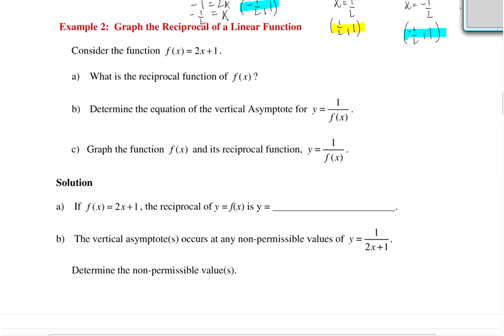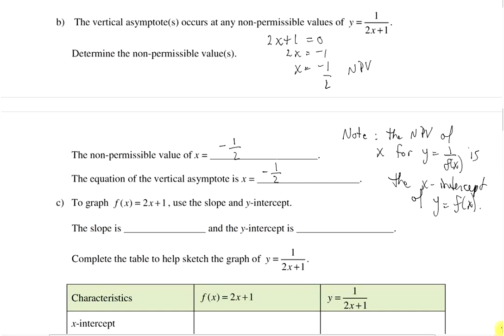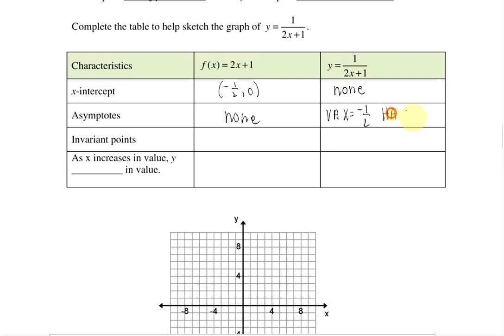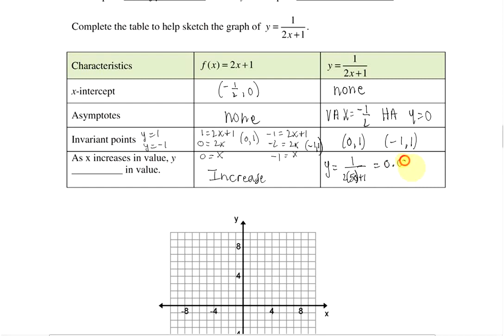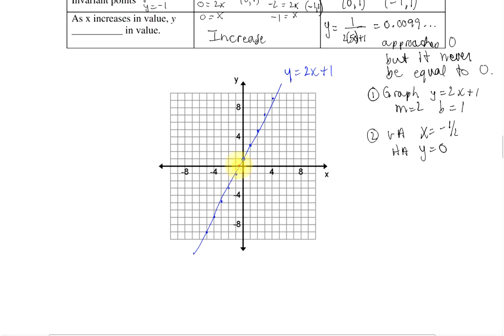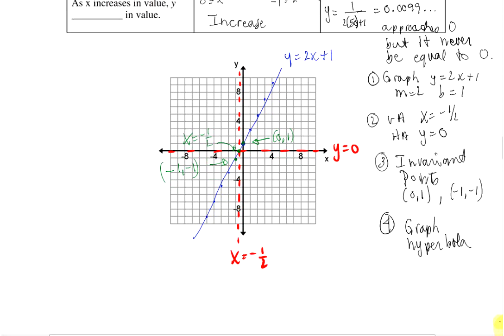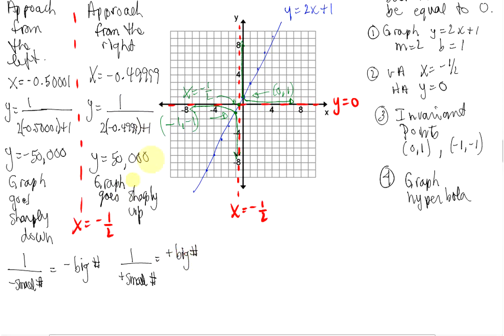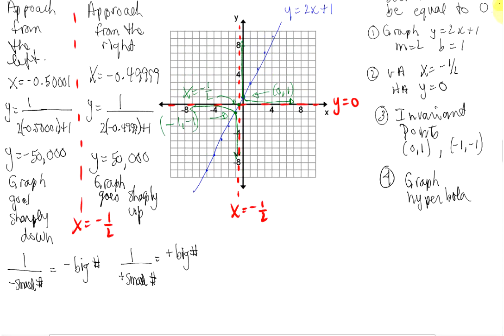7.4 Reciprocal Functions 4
Graphing the Reciprocal of a Linear Function 1